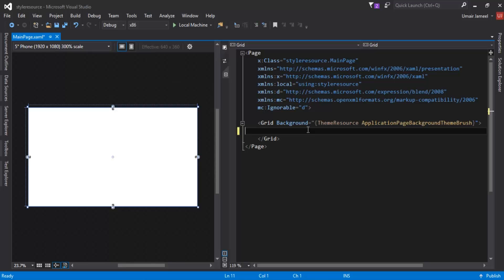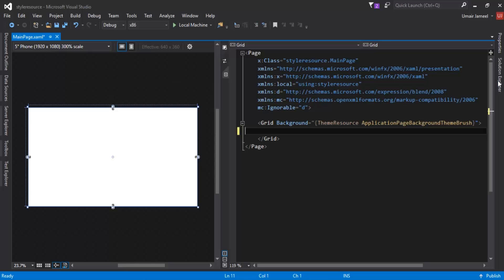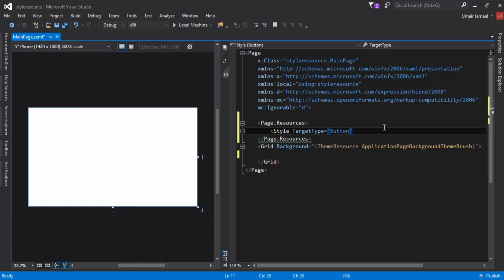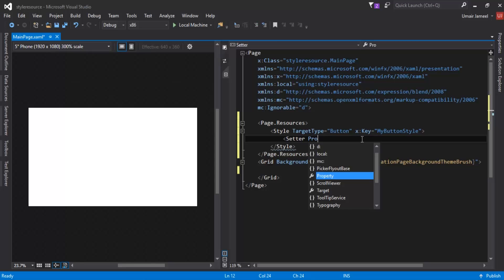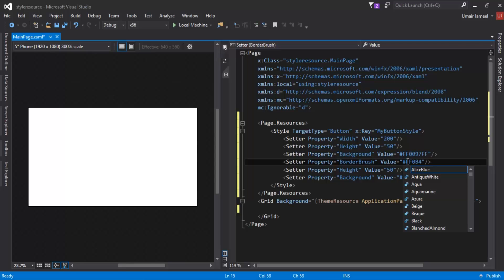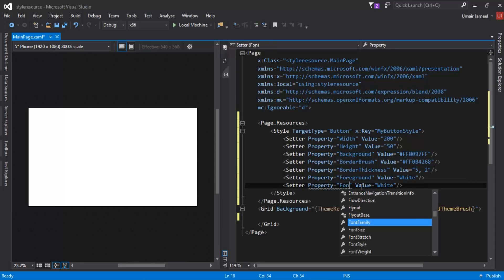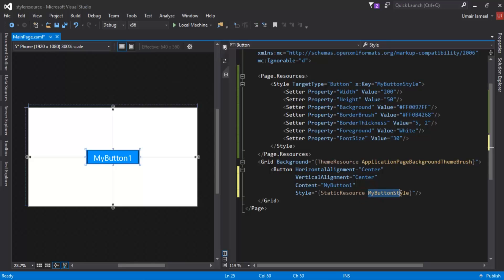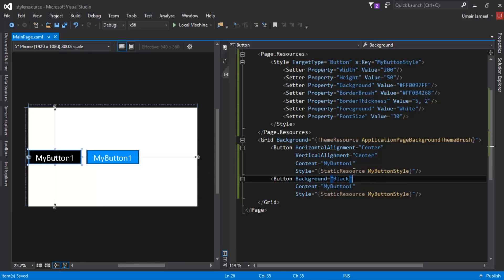Xaml Custom Style Resource in UWP Windows 10 Apps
Custom Style Resources in Xaml is very important in UWP and WPF applications. In this video, you will learn local style resources, global style resources and overriding styles in UWP. Checkout data binding and page navigation as well.